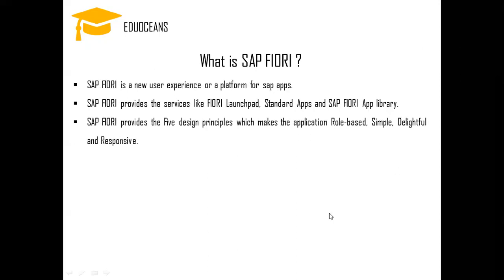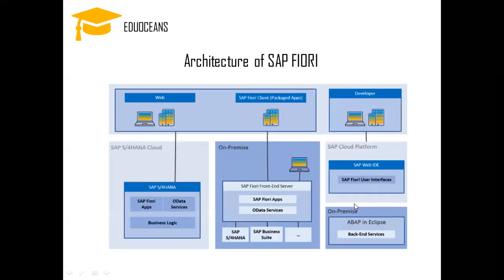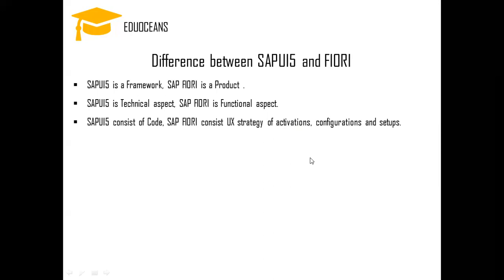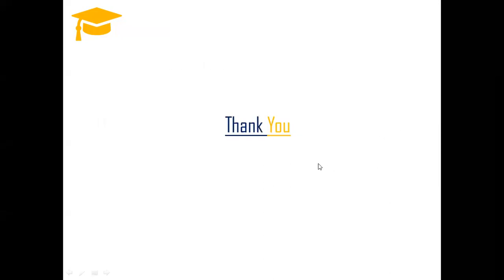What is SAPUI5 and Fiori?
Lets Understand in Detail about SAPUI5 and Fiori.
Please Add your questions in the Comment Section Below